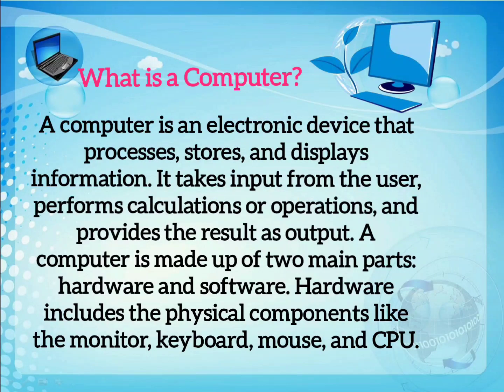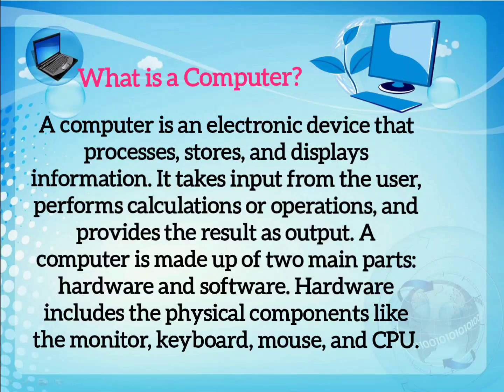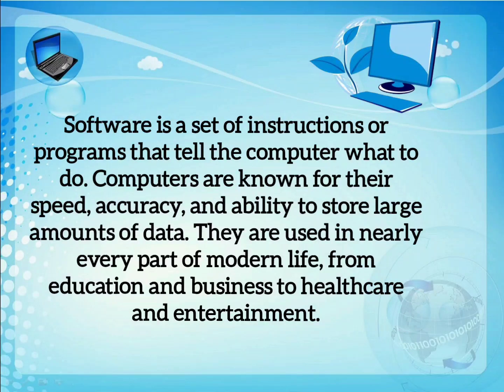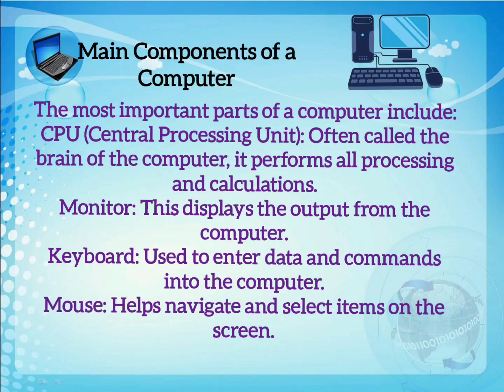what is computer?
📡 In this video, you will learn the basic concepts of **computer networking** in a simple and easy-to-understand way — explained in **Pashto language**. This lesson is perfect for beginners who want to start their journey in IT, networking, or prepare for certifications like **CCNA**.
✅ What You’ll Learn:
- What is Computer Networking?
- Types of Networks (LAN, WAN, MAN)
- Understanding IP Address & Subnetting
- Introduction to the OSI Model
- Overview of Routers, Switches, and other devices
🎓 Whether you're an absolute beginner or looking to refresh your networking knowledge, this video will guide you step by step in Pashto.
📌 Watch the full networking course here:
👉 [Insert Playlist or Video Link]